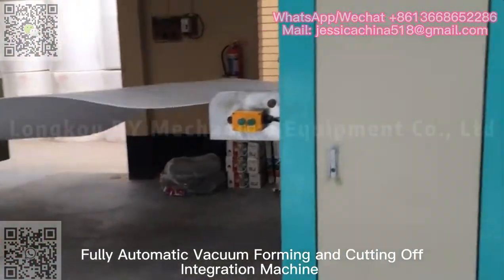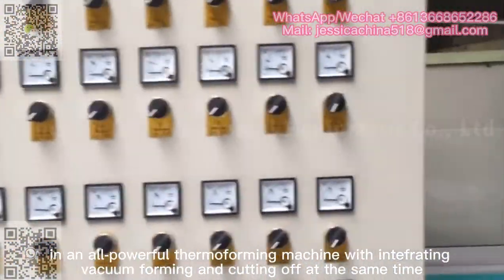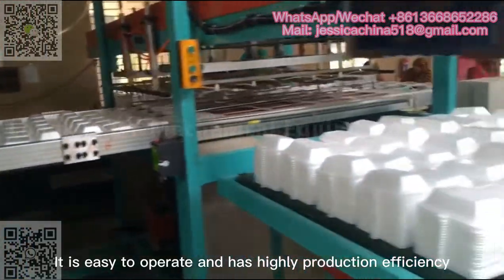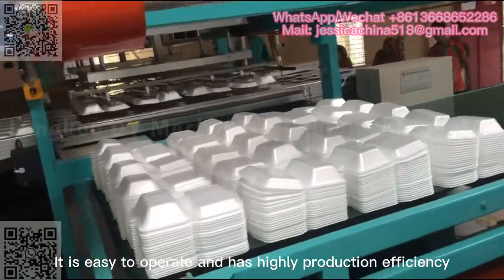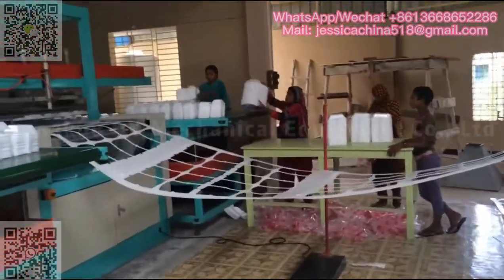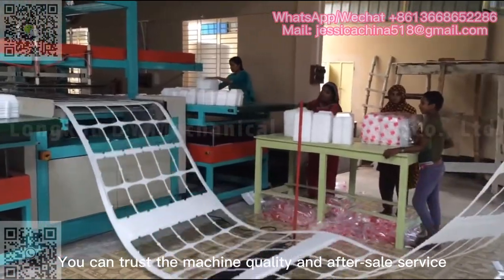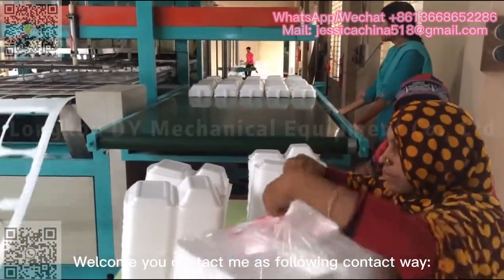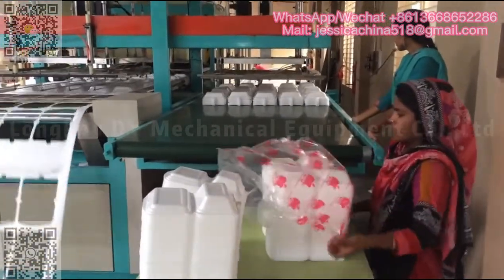آلة تشكيل الفراغ لصندوق الغداء الفوم لسحب حاوية الطعام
آلة تشكيل الفراغ لصندوق الغداء الفوم لسحب حاوية الطعام ps رغوة الغذاء مربع ماكينة
مدير المبيعات: jessica lv
هاتف / Whatsapp / Viber / Wechat / imo / Tango: 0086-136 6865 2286
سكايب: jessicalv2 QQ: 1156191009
آلة صنع صندوق الغداء من رغوة البوليسترين لصفيحة الرغوة والطبق
خط بثق الصفيحة الرغوية PS تلقائيًا ,
آلة تشكيل فراغ حاوية الوجبات السريعة الأوتوماتيكية PS EPS Foam ,
خط إنتاج علب الطعام الرغوي PS القابل للتصرف ,
الشركة المصنعة لآلة تشكيل وقطع الألواح EPS ,
خط آلة لوحة البوليسترين,
آلة رغوة مربع الغداء PS,
آلة مربع الغداء المتاح ps,
آلة تشكيل علب الغداء البلاستيكية الرغوية لمرة واحدة,
ps رغوة المتاح آلة صنع علب الوجبات السريعة,
آلة صنع علب الوجبات السريعة تيك أواي ,
نوع جديد روبوت الذراع ps المتاح آلة رغوة الغذاء صينية ,
تصنيع آلات الرغوة الغذائية PS ,
EPS رغوة كوب آلات الصانع PS EPS رغوة آلة إعادة التدويرتشتمل آلة صنع حاوية الطعام الرغوية PS على ثلاثة أجزاء رئيسية:
1.خط بثق الصفيحة الرغوية PS: صنع صفيحة الرغوة PS.
2.آلة التشكيل والقطع الأوتوماتيكية بالكامل: التشكيل والقطع والتكديس وجمع المنتجات.
3. آلة إعادة التدوير PS: إعادة تدوير أوراق النفايات إلى حبيبات.
خط بثق الصفيحة الرغوية PS يعتمد خط الإنتاج هذا على تكنولوجيا بثق الصفيحة الرغوية المزدوجة اللولب.
ورقة رغوة PSP هي نوع من مواد التعبئة الجديدة مع ميزات الحفاظ على الحرارة والسلامة والصرف الصحي واللدونة الجيدة. تستخدم بشكل أساسي لصنع أنواع مختلفة من حاويات الطعام.
آلة التشكيل والقطع الأوتوماتيكية بالكامل يتم التشكيل والقطع والتكديس في نفس الآلة مما يوفر العمالة ويحسن الكفاءة ويقلل من كثافة اليد العاملة ويقلل من تكلفة الإنتاج. يمكن استخدامه لإنتاج أنواع كثيرة من المواد من تغيير القالب.
آلة إعادة التدوير PS آلة إعادة تدوير نفايات البلاستيك تستخدم لإعادة تدوير المواد البلاستيكية المستعملة والنفايات. وهي مجهزة بدرجة حرارة ثابتة أوتوماتيكية ، وشبكات ترشيح كهربائية متغيرة.
 يمكنها أيضًا تكوير مادة التكسير بعد تركيبها مع اللودر.
 آلة تشكيل وقطع تكامل أوتوماتيكية بالكامل في آلة تشكيل حراري قوية بالكامل مع تشكيل فراغ داخلي وقطع في نفس الوقت.يمكن استخدامها لمعالجة جميع أنواع الصفائح البلاستيكية. تتبنى هذه الآلة نظام تشكيل رقمي للكمبيوتر ، PLC ميكانيكي والتحكم الذاتي في التنفيس الإلكتروني والتحكم في الشاشة التي تعمل باللمس ، إنه سهل التشغيل وله كفاءة إنتاج عالية.لديها ميزات استقرار يمكن الاعتماد عليه ، ومنطقة تشكيل كبيرة ، وتشكيل سريع وأتمتة عالية. حاوية ، صينية فوم ، صندوق برجر ، صينية بيض وهلم جرا.
عملية العمل لآلة حاوية PS EPS Foam Fast Food على النحو التالي: التغذية - منطقة التسخين (التسخين بواسطة سخان السيراميك بالأشعة تحت الحمراء عن بعد) - منطقة التشكيل (تشكيل الفراغ ، التشكيل بالضغط والتشكيل الصناعي) - سكين القطع الهوائي (قطع ورقة على شكل قطع) - خردة اللف.
1. إنها آلة تشكيل حراري لعلبة الطعام الرغوية PS ذات القوة الكاملة ، آلة تشكيل L للمشروع مع تكامل لتشكيل الفراغ والقطع.
2. يمكنها إنتاج علبة / وعاء طعام رغوي PS ، صينية رغوية (بيض / لحم) ، صندوق همبرغر ، أطباق / وعاء فوم ، صينية فواكه ، إلخ. تتميز حاوية الرغوة بمقاومة الصدمات ، مقاومة التكسير ، العزل الحراري ، إلخ . يستخدم على نطاق واسع لتعبئة الحرارة والأطعمة المجمدة في السوبر ماركت والمخزن وما إلى ذلك.
3. تتبنى سخان سيراميك بالأشعة تحت الحمراء عن بعد في منطقة التسخين ، والتي من خلالها تحصل الآلة على درجة الحرارة الأكثر استقرارًا وحتى.
4. تتبنى النظام الرقمي لدرجة الحرارة ، مما يسهل على العمال معرفة درجة حرارة كل منطقة تسخين بسرعة. كما أنه يعمل بسهولة ويجعل أكثر كفاءة.
5. تتبنى محرك سيرفو ياباني ، تحكم تكامل إلكتروني وميكانيكي Mitsubishi PLC ، شاشة تعمل باللمس للتشغيل.
6. تتميز باستقرار موثوق به ، مساحة تشكيل كبيرة وسرعة عالية ، فضلا عن درجة عالية من الأتمتة والاقتصاد على القوى العاملة.
7. إنها تستخدم جهاز هوائي أوتوماتيكي في منطقة التغذية ، مما يقلل من قوة العمل. 8. نحن في هذا المجال لمدة 15 عاما. يمكنك الوثوق بجودة الماكينة وخدمة ما بعد البيع. نرحب بكم لزيارة مصنعنا.